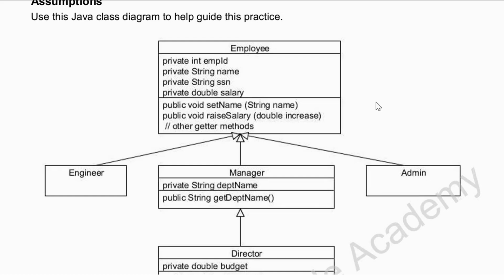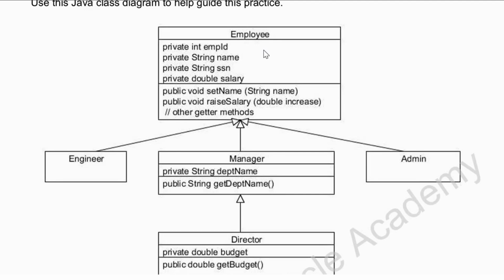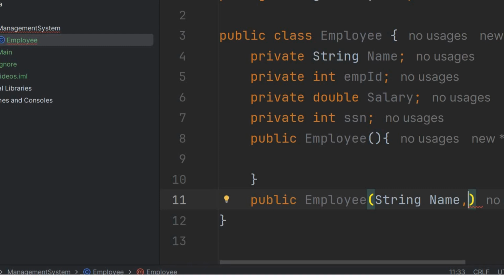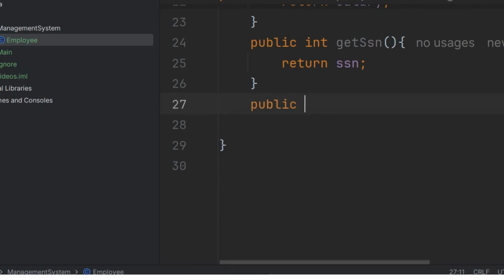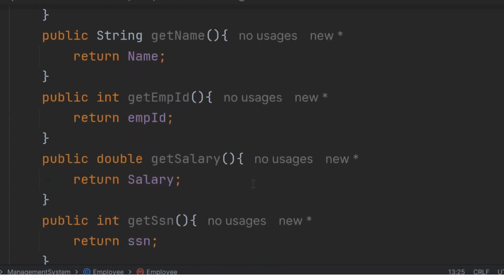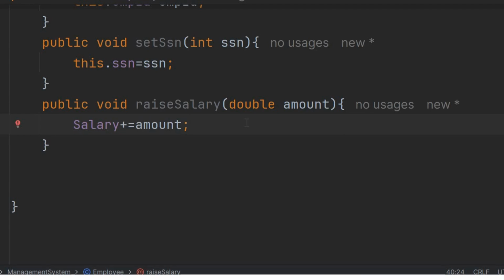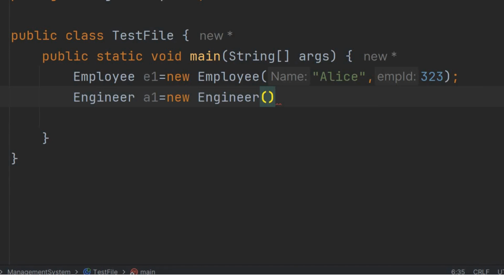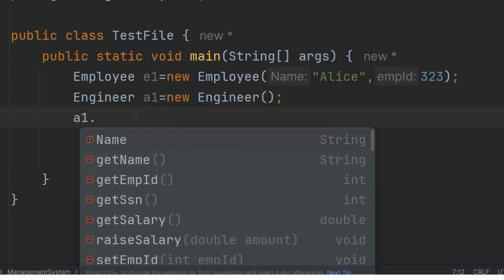Java inheritance - A simple introduction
I discuss inheritance principles using java.